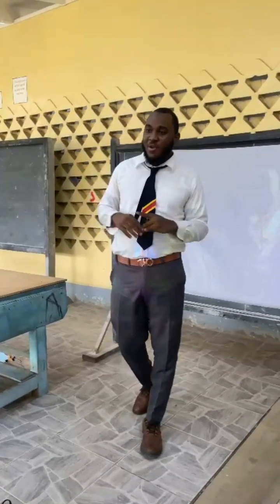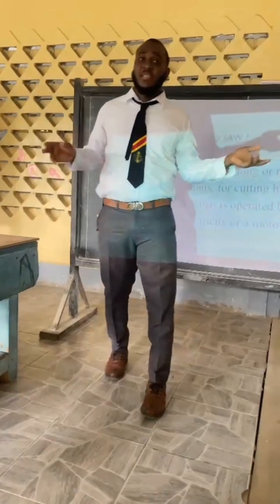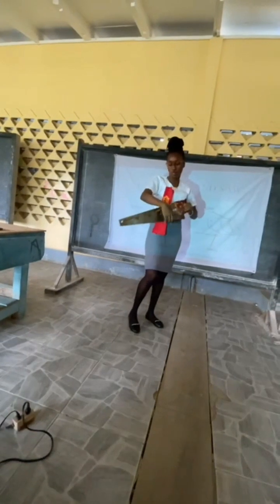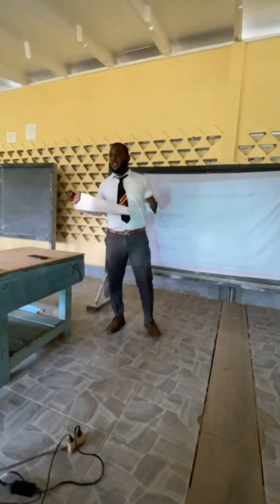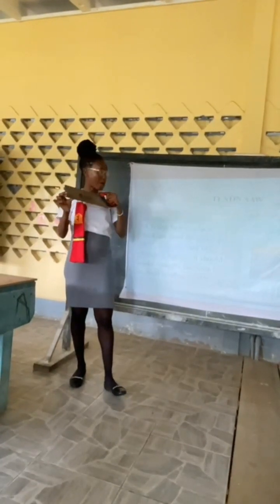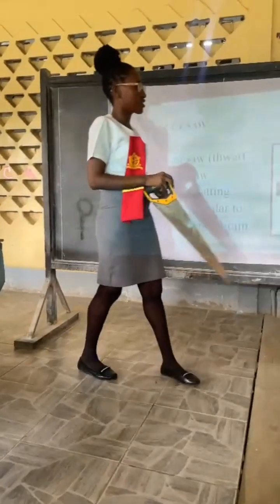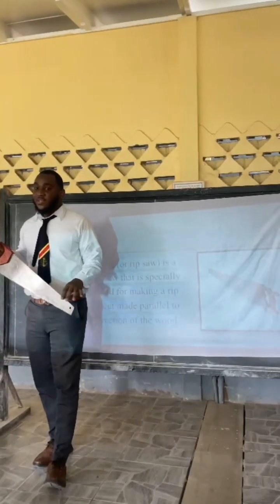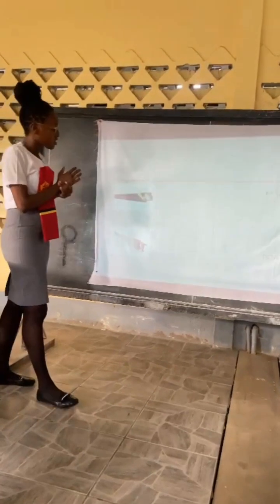11 April 2024